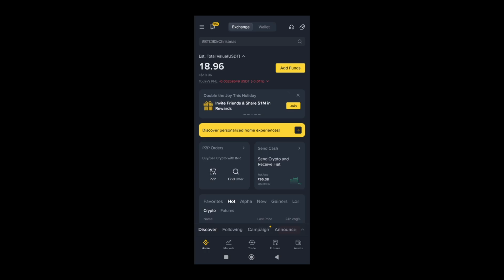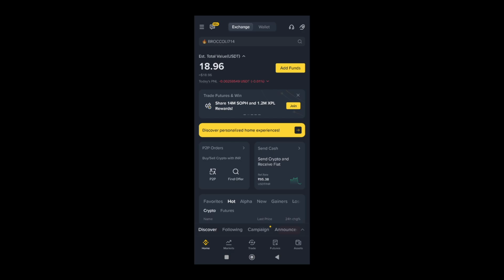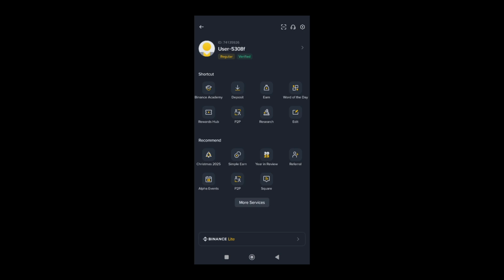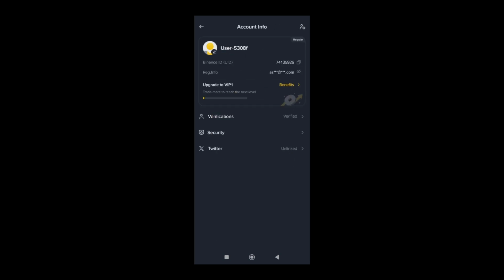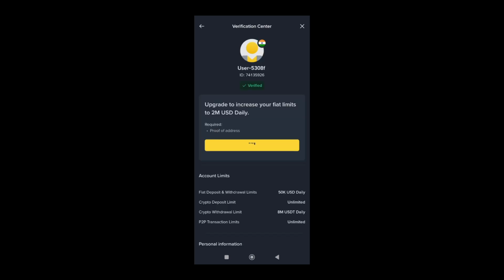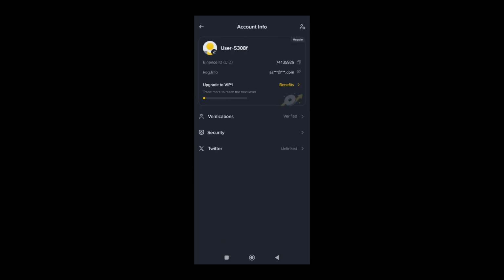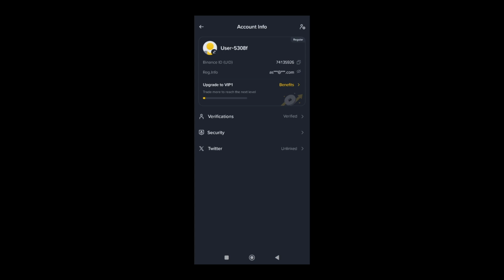How To Verify Your Binance Account (2026 Easy Guide)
Learn how to verify your Binance account using the mobile app. This tutorial shows where to find verification settings, what methods are available based on your region, and what to expect during the identity verification process.